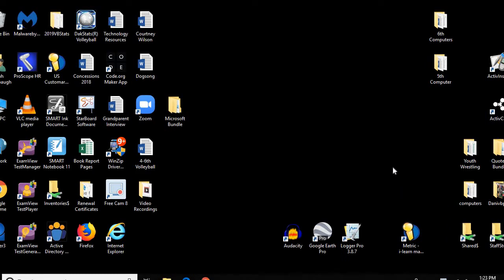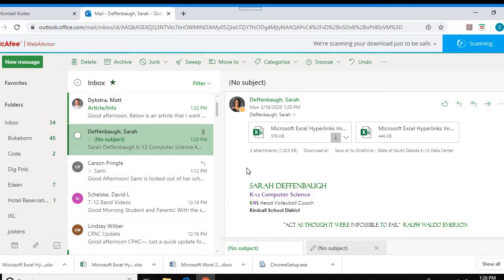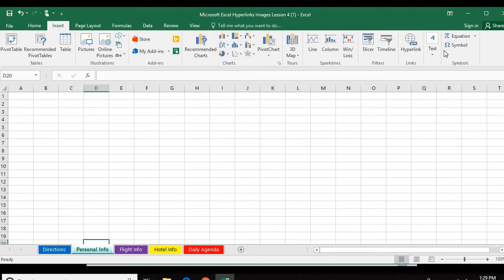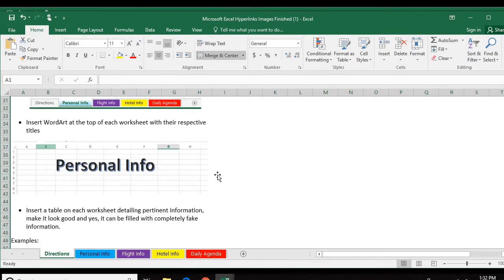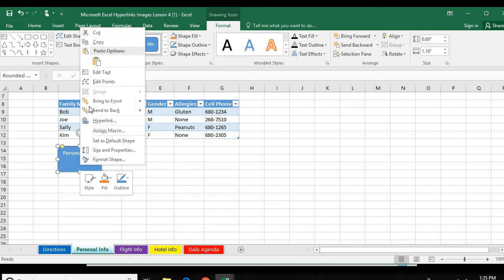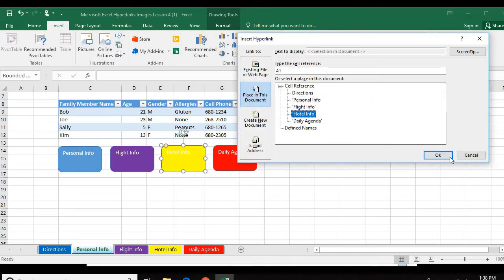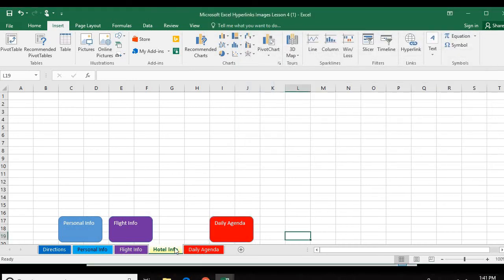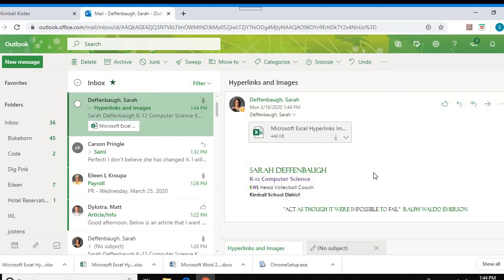7&8th Microsoft Excel Hyperlinks and Images Lesson 1